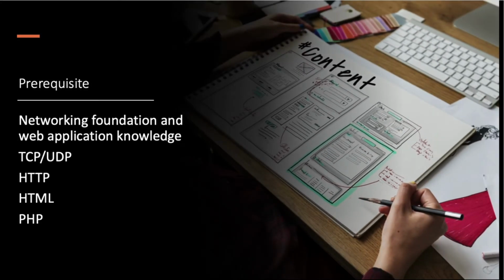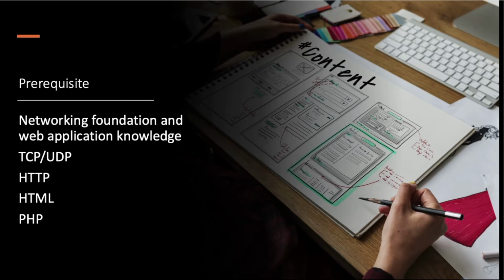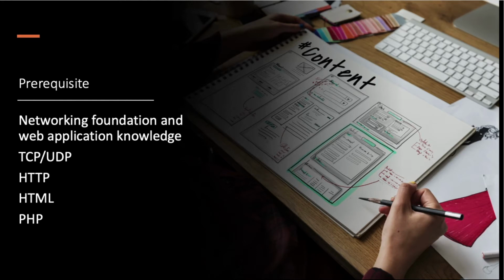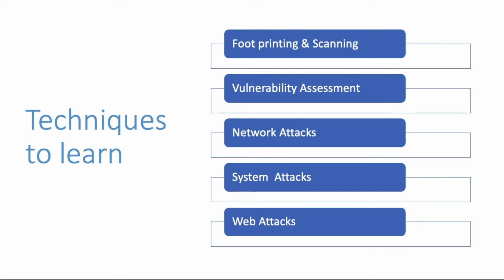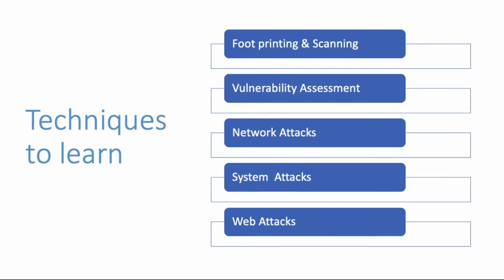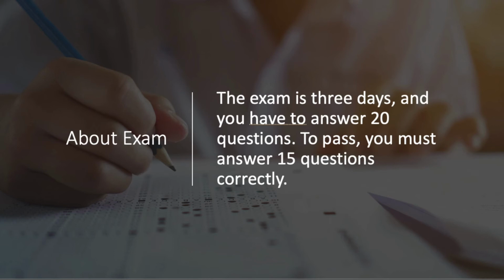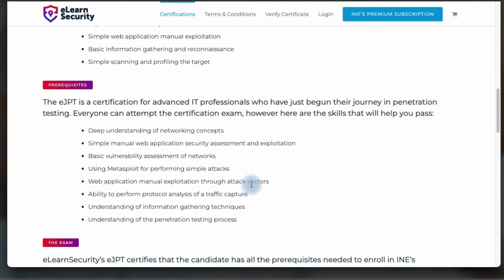eJPT_Review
my eJPT  exam experience and guide for anyone who wants to try the exam
eJPT exam experience gave me confidence. I have learned new tools and techniques while learning for the eJPT exam, and the exam has given me knowledge of areas I have to improve to do better in more advanced Pen test exams in the future.

 1. Intro about EJPT
 2. Prerequisite
 3. Techniques to learn
 4. Tools to learn
 5. About Exam
 6. Exam experiences